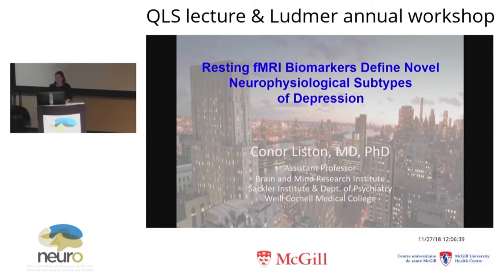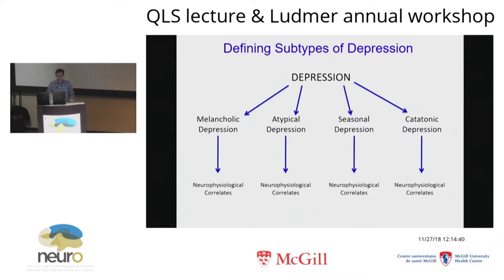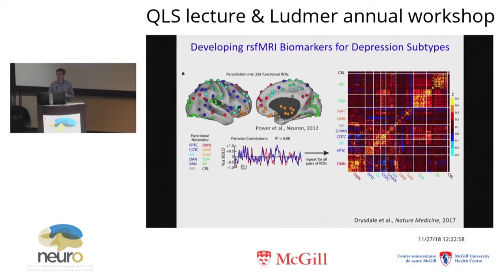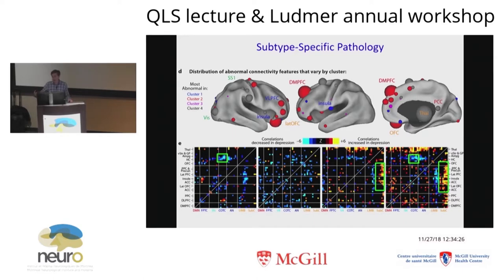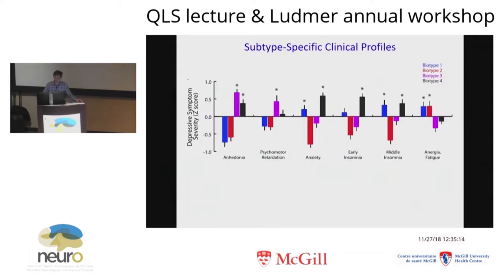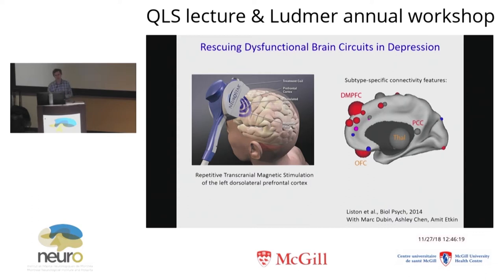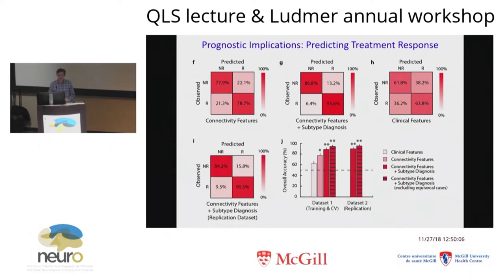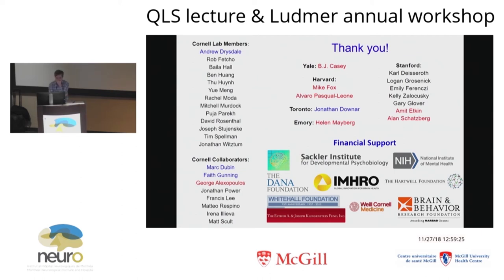Resting-state connectivity biomarkers define neuro-physiological subtypes of depression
Dr Conor Liston's research focuses on the interface between systems neuroscience and biological psychiatry in order to define the circuit mechanisms by which neurons in the prefrontal cortex contribute to cognitive and emotional processes and how they are disrupted in neuropsychiatric disease states. Liston Lab, Weill Cornell Medicine Feil Family Brain & Mind Research Institute, NY, US

Abstract: Biomarkers have transformed modern medicine but remain largely elusive in psychiatry, partly because there is a weak correspondence between diagnostic labels and their neurobiological substrates. Like other neuropsychiatric disorders, depression is not a unitary disease, but rather a heterogeneous syndrome that encompasses varied, co-occurring symptoms and divergent responses to treatment. By using functional magnetic resonance imaging (fMRI) in a large multisite sample (n = 1,188), we show here that patients with depression can be subdivided into four neurophysiological subtypes (‘biotypes’) defined by distinct patterns of dysfunctional connectivity in limbic and frontostriatal networks. Clustering patients on this basis enabled the development of diagnostic classifiers (biomarkers) with high (82–93%) sensitivity and specificity for depression subtypes in multisite validation (n = 711) and out-of-sample replication (n = 477) data sets. These biotypes cannot be differentiated solely on the basis of clinical features, but they are associated with differing clinical-symptom profiles. They also predict responsiveness to transcranial magnetic stimulation therapy (n = 154). Our results define novel subtypes of depression that transcend current diagnostic boundaries and may be useful for identifying the individuals who are most likely to benefit from targeted neurostimulation therapies.

Lecture date: Nov. 27, 2018
Lecture series @ McGill University, partners:
- Ludmer Centre for Neuroinformatics & Mental Health
- Quantitative Life Sciences PhD program